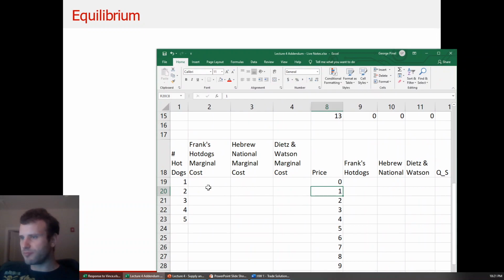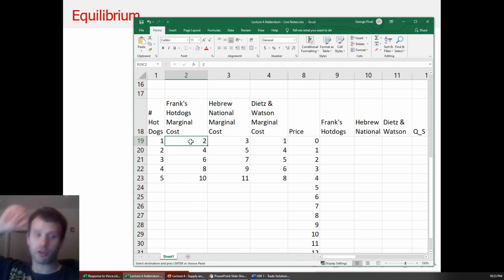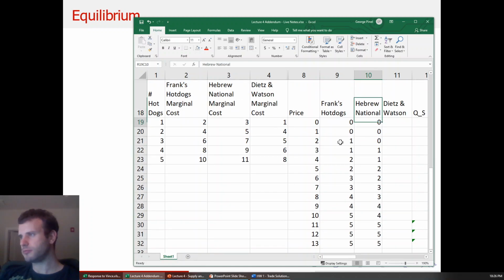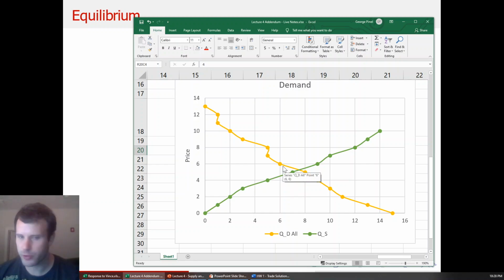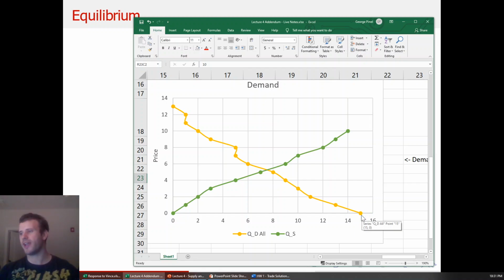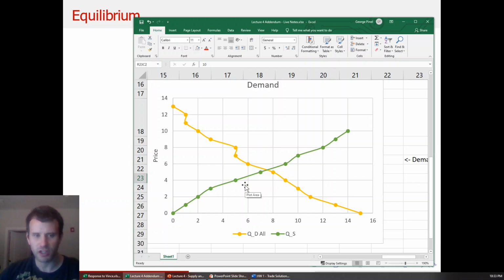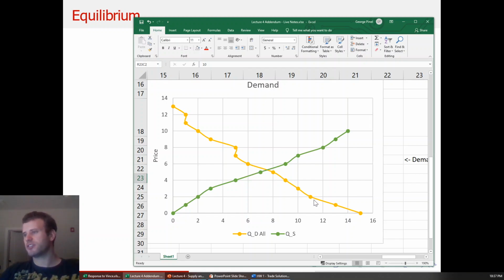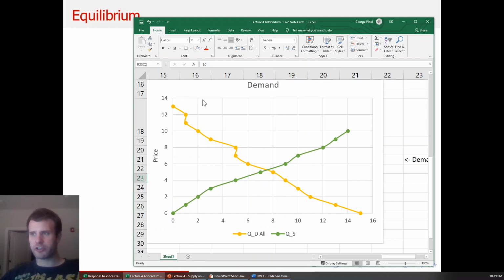Lecture 4 - Part 11 - Getting to an Equilibrium